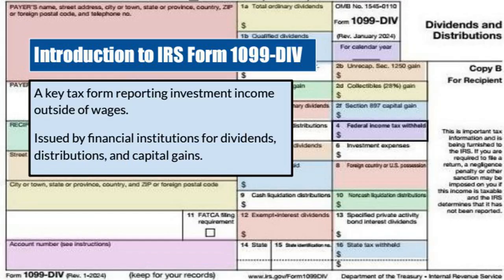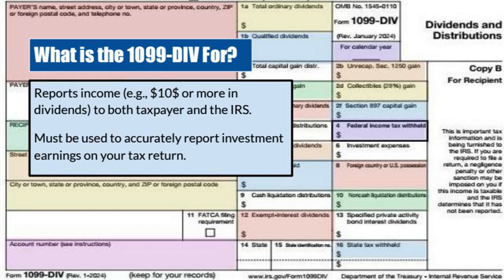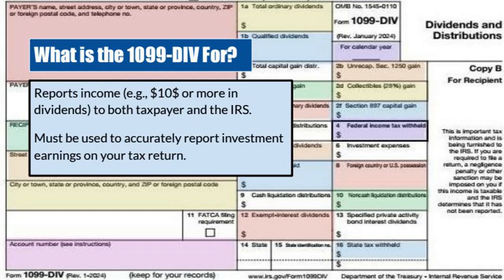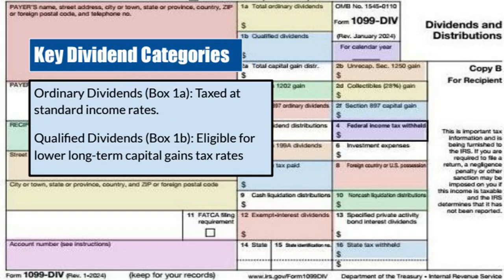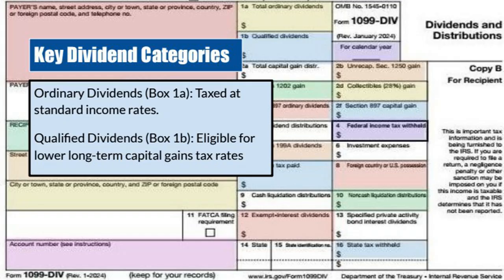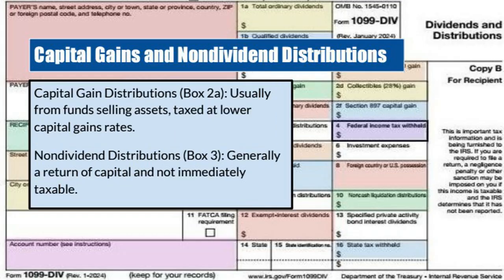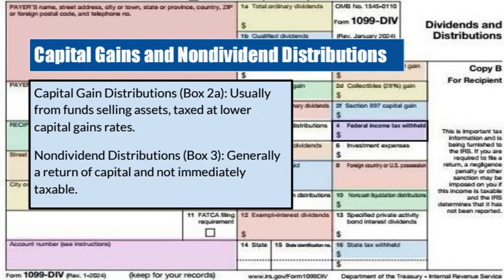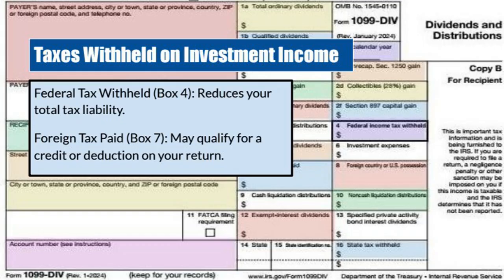Understanding IRS Form 1099-DIV (your step-by-step tax guide)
IRS Form 1099-DIV, officially titled "Dividends and Distributions," is a crucial informational tax document used to report various types of income received from investments, primarily in taxable brokerage accounts. Banks, brokerage firms, and other financial institutions issue this form to taxpayers who have received $10 or more in dividends, capital gain distributions, or other distributions during the calendar year. A copy of this form is also sent directly to the Internal Revenue Service (IRS), which allows the agency to cross-reference the reported income on the taxpayer's annual return (such as Form 1040). Receiving a 1099-DIV is a clear signal that you have reportable investment income that must be included when calculating your annual tax liability.
It is always strongly recommended that you retain the services of tax professionals (accountants and lawyers) as to your specific tax matters. Although I previously practiced law in New York City, and continue to be intrigued by US taxes, my tax law practice is now focused on Canadian tax matters, including cross-border Canada-USA taxes and international taxes involving Canada, with more information available Thank you.